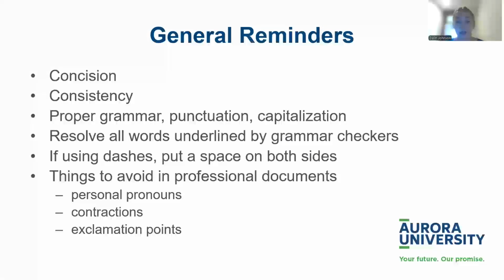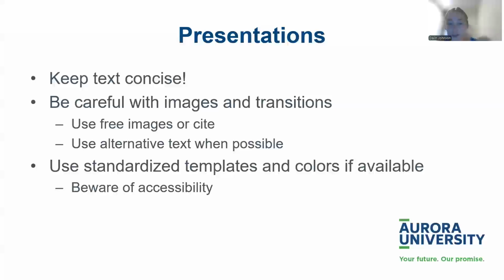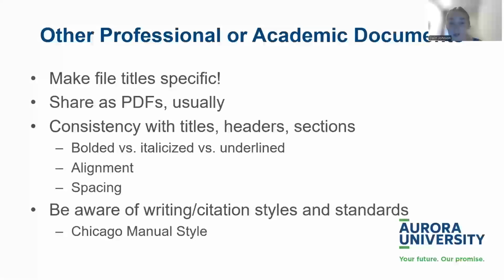Professional Writing & Communication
Essential tips for clear, concise, and professional writing.